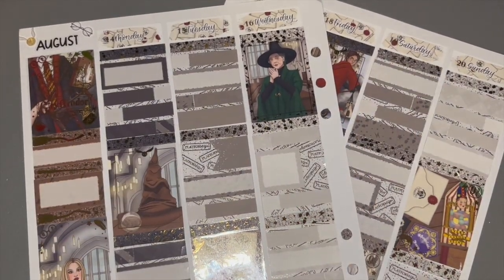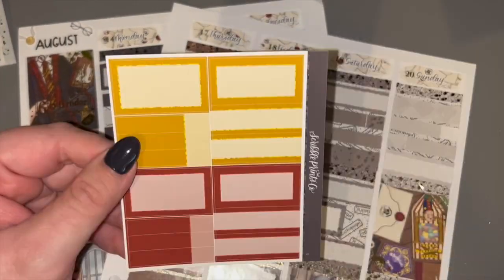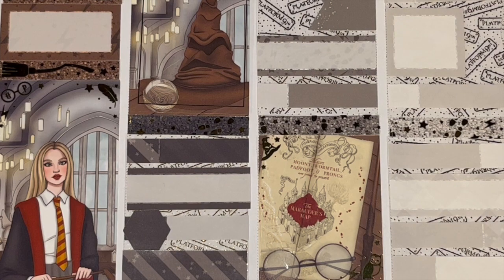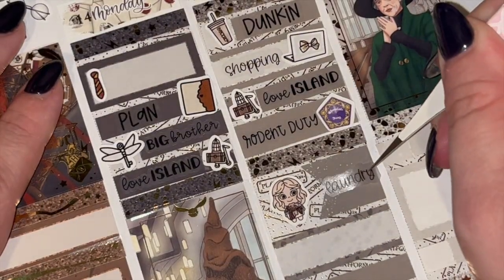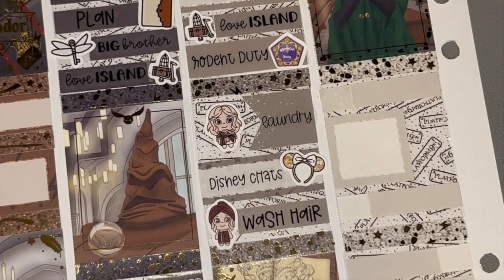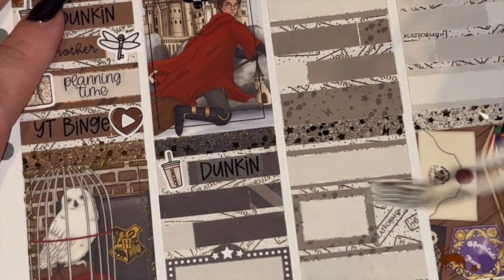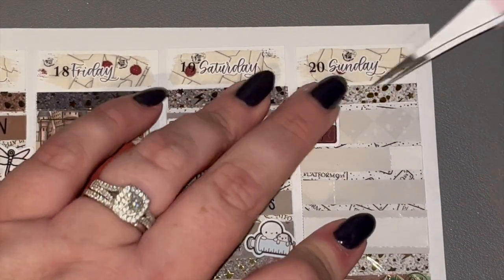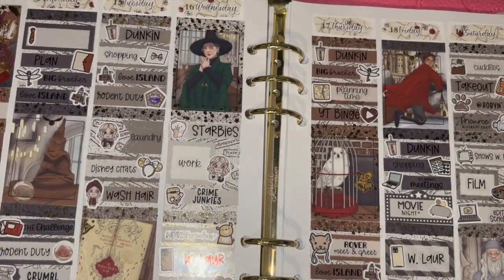PWM Day by Day | August 8.14 - 8.20 | Alohomora by @scribbleprintsco w. foil@kristannesplanner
Welcome to LetMeGrabMyPlanner! Thank you so much for checking out my life on sticky paper! Please make sure you LIKE and drop me some comments, I'd love to chat with you! I hope you love everything.
xo- Tara

- KristannesPlanner: kristannesplanner.com | Save 15% by using code TARA15 and get my freebie or mention TARA in the notes

*Planner Details*
- Planner: PrintPression A5 Wide
- Inserts: CaressPress Undated
- Tweezers: Cricut